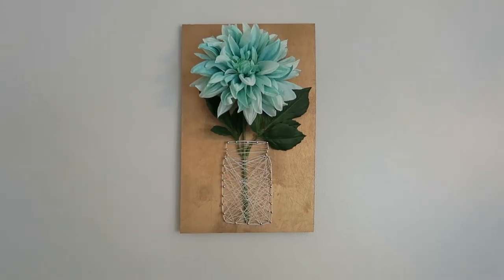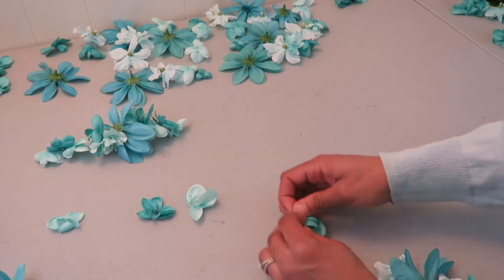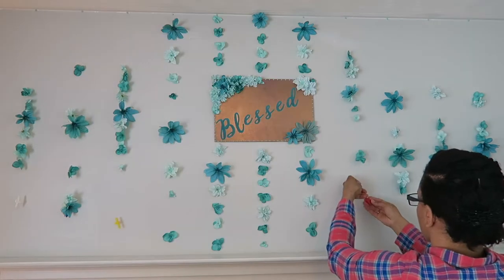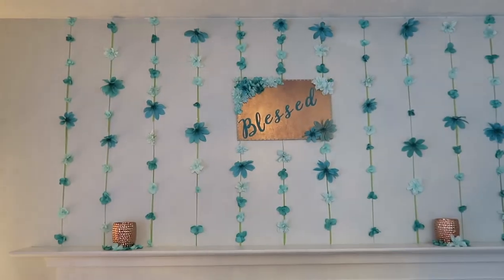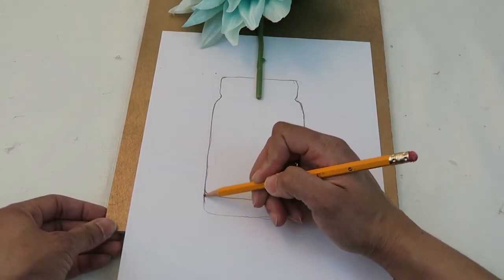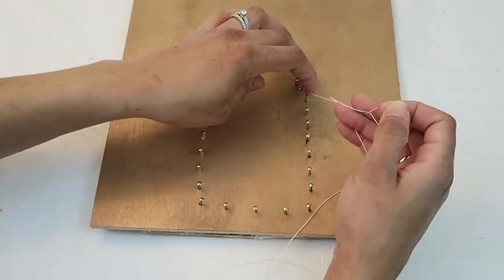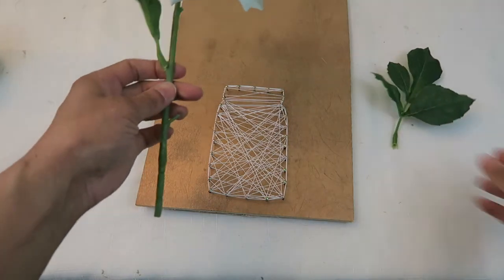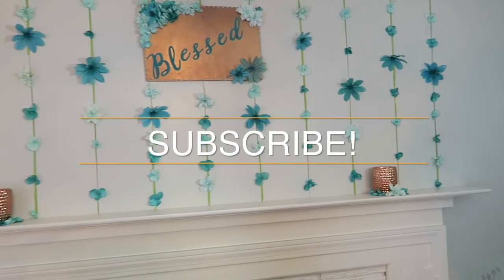DIY Spring Decor ~ Mantel Decor ~ String Art Tutorial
Today's video shows spring decorations and is part of a spring DIY and decor challenge hosted by The DIY Mommy. These are spring decorating ideas and this is my spring decor and mantel decor which includes a mason jar string art tutorial and spring craft idea.

* FAVORITE VIDEOS *